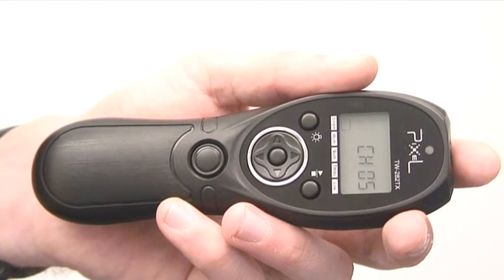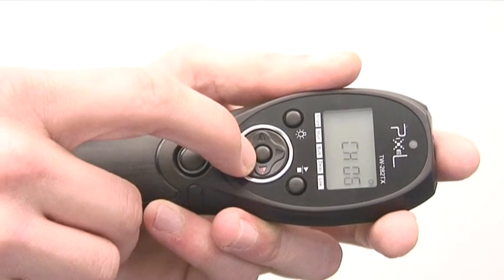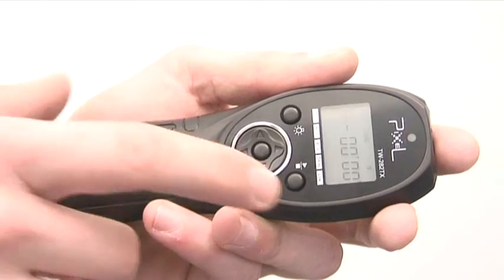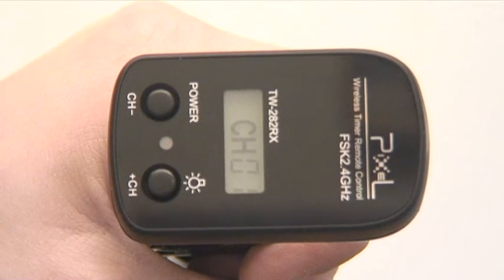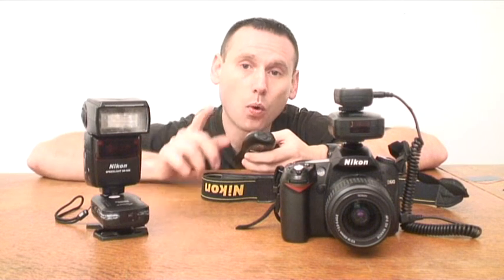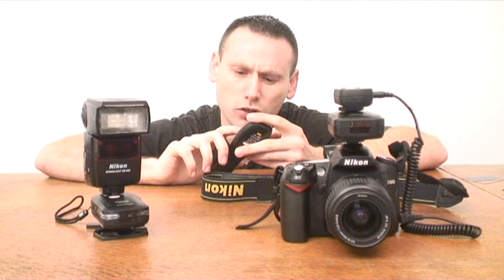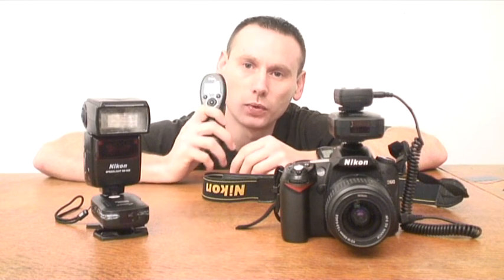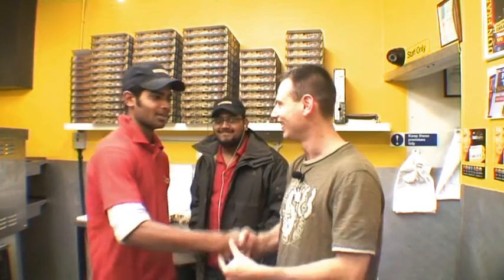Pixel TW282 Wireless Timer Remote Control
If your in the USA: Buy your Pixel Remote

I introduce you to the Pixel TW-282 Wireless Timer Remote Control.  On a personal note then every Photographer should have one of these units in their photography bag.

I got mine from UK Highland Photography so if your interested head over and see them @

Thanks Strober

Do you like Photography or Videography ?  Or do you have a question you want to ask me ?

Then drop by my new online forum and chill out in any of the Lounge's just simply